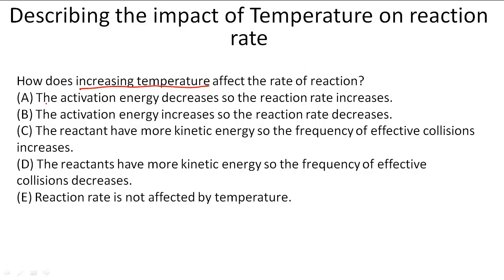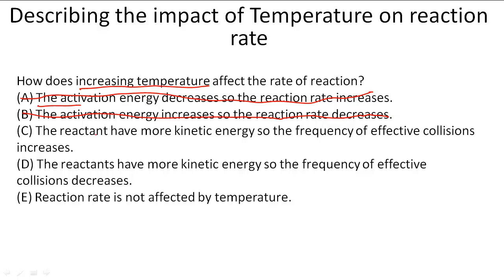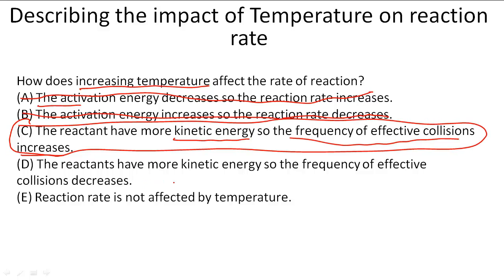Describing the impact of Temperature on reaction rate